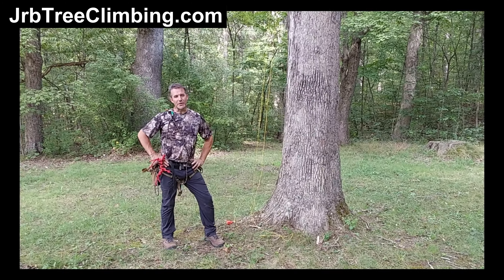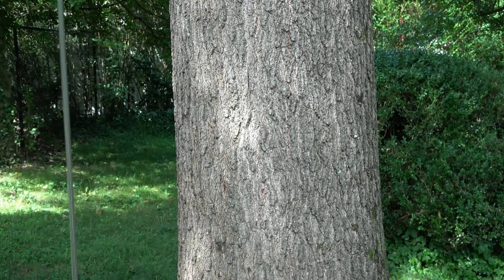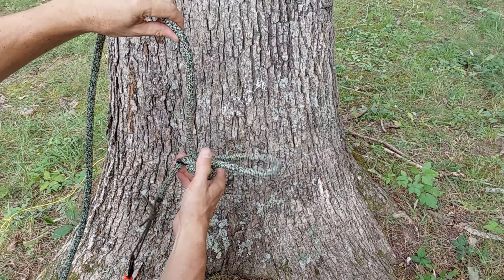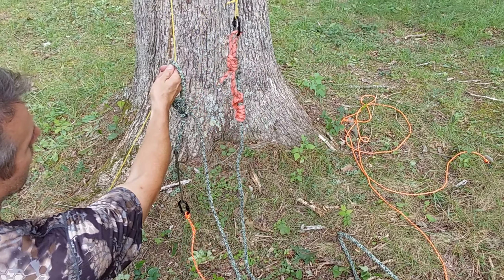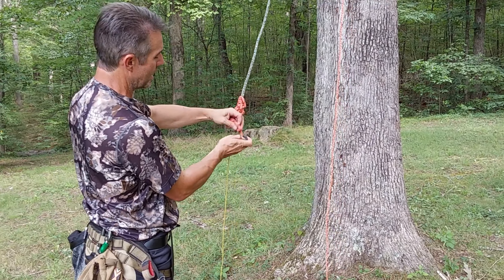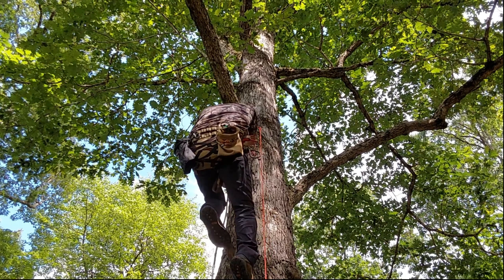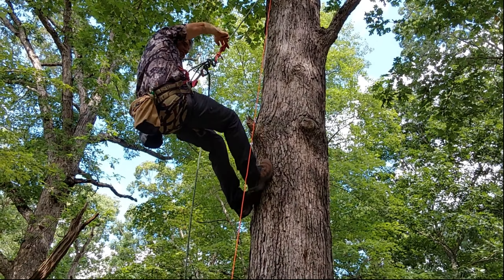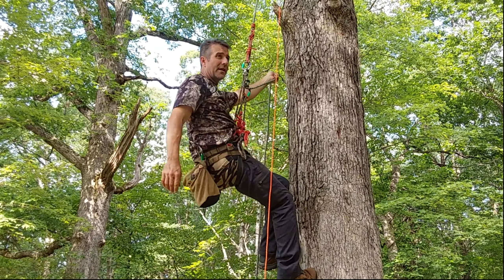SRT #1: Typical Tree; Knots Tied in Advance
This video is part of an evolving series on the Playlist for JRB's Non-mechanical SRT systems and scenarios.  It describes the system used in the introductory video.  It depicts a typical tree which offers a crotch which can be accessed via a throwball, and demonstrates setting a canopy anchor using a system in which all knots have been tied in advance. Compared to JRB DSRT, the rigging is more complex, but the ascent technique is easier, requiring the movement of one hitch instead of two. If the climber is comfortable tying a Longhorn Agile Hitch, that opens up many possibilities.  Watch the evolving playlist for examples.